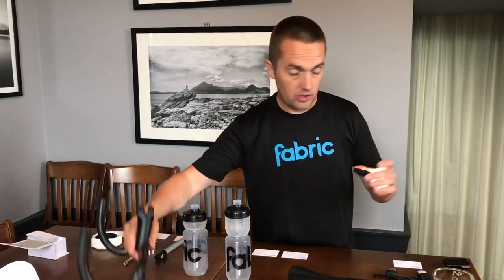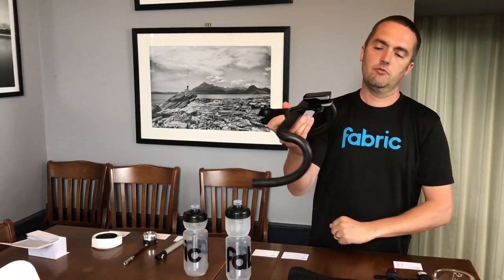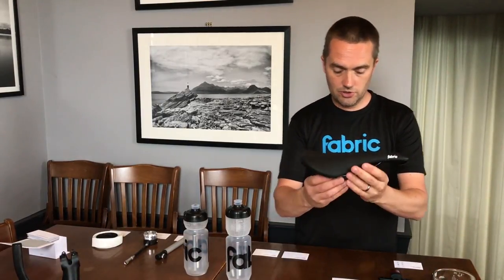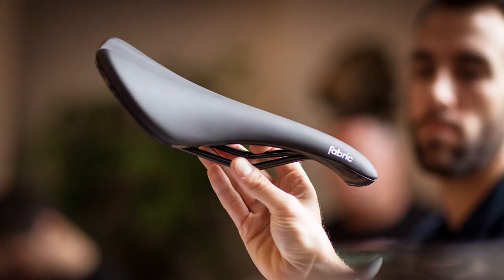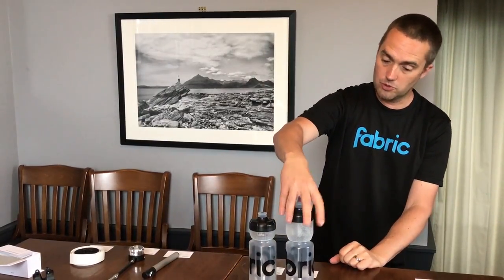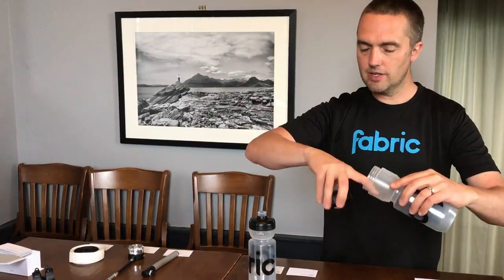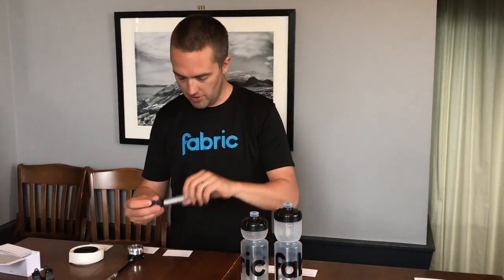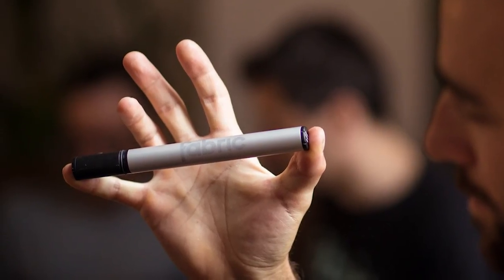Fabric 2018: New pumps, lights, saddles and more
Nick from Fabric takes us through the new product line for 2017:

Lumaray £24.99
Lumacell £17.49
Scoop Sport £29.99
Acubar Pressure Gauge £44.99
Picobar pump £19.99
Stratosphere Sport track pump £30
Fabric Gripper water bottle £9.99